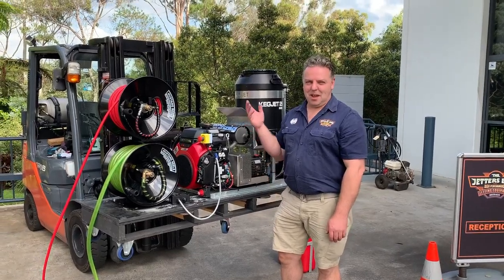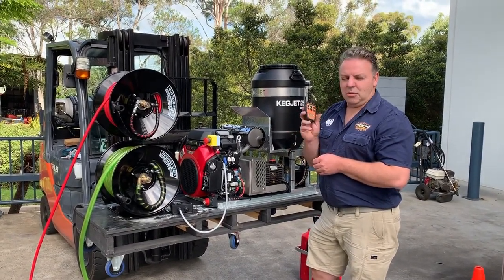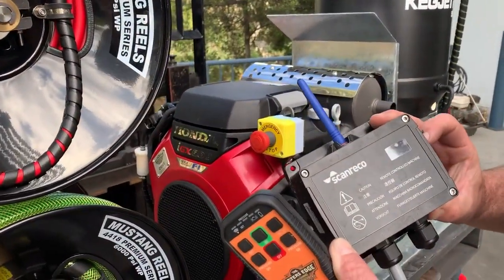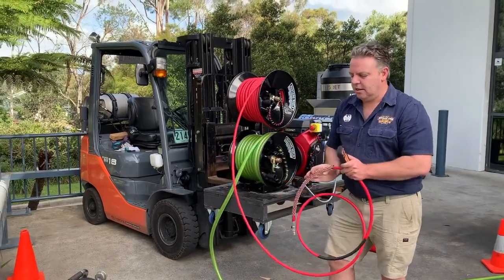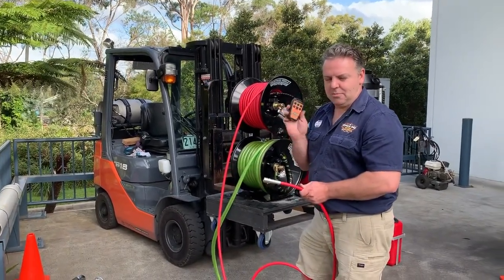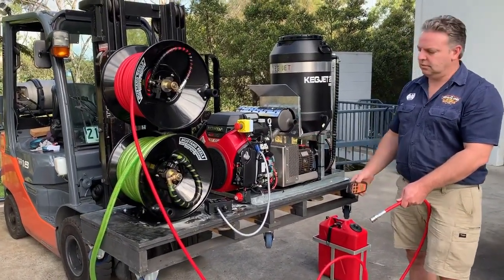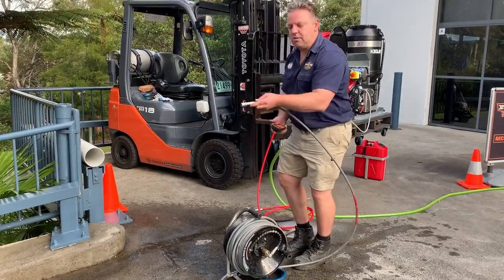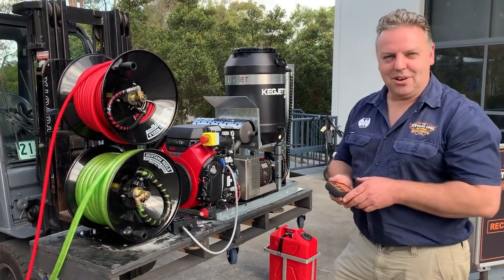EXCITING NEWS! The NEW Panther Water Jetter!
We are excited to announce the release of a NEW MACHINE! - THE PANTHER Finally, after many years of research and development we are able to offer this beauty to the marketplace.